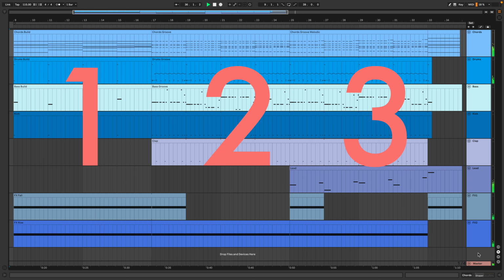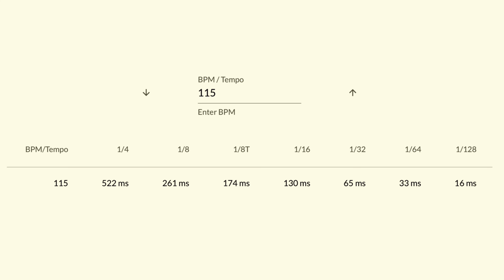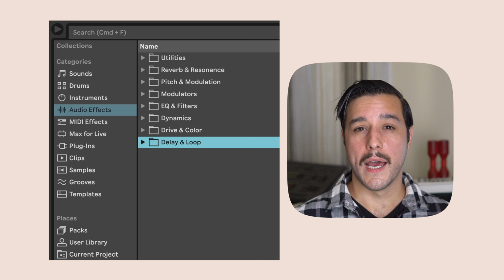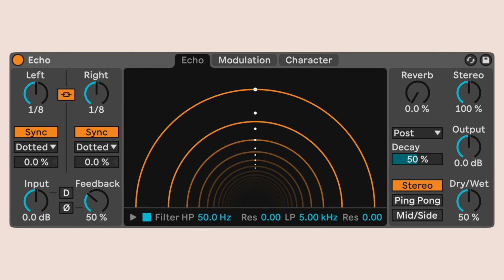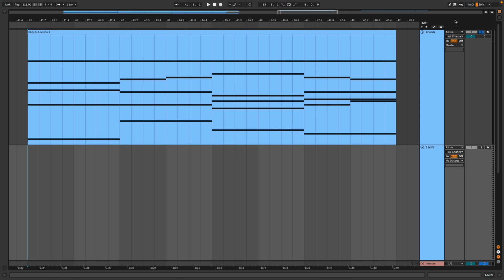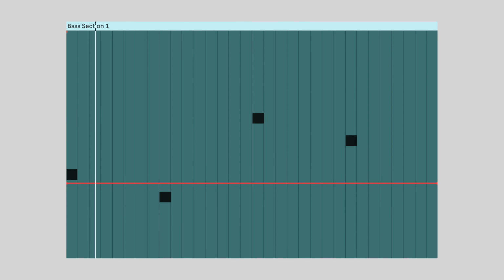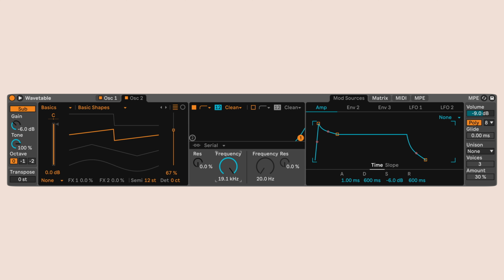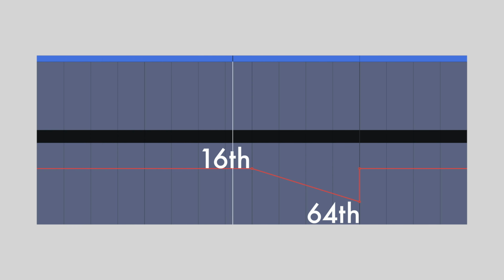ODESZA - The Last Goodbye [Ableton Sound Design and Composition Tutorial]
In this video we'll at how to create the off-grid rhythmic effect played by the synth chords in ODESZA’s, The Last Goodbye, using Ableton Live's library of devices. We'll create the syncopated rhythm that the chords fall into when the drum groove begins. We'll look at how to put the drum beat together and create the drum sounds using Ableton's Kick and Clap Drum Synth devices and Drum Rack. We'll create a bass line from the chord midi and put the sound together using Ableton's Analog synth and effects. We'll look at how to create a lead synth melody by highlighting the top notes of the chords using Ableton's Wavetable synthesizer and reverb and delay effects. Lastly, we'll look at how to create a riser and faller effect to accentuate the chord progression using the white noise generator of Ableton's Analog synth.

00:00 Intro & Play-through
01:03 Overview of Sections
02:01 Chord Synth Sound
02:49 Shaper
04:35 Back to Analog
05:18 Rhythmic Effect - Arpeggiator
06:15 BPM to Milliseconds
07:24 Automate the Rhythm
08:53 Arpeggiator Velocity
09:30 Chord Synth Effects
09:39 Drum Buss
12:19 Stereo Echo
13:37 EQ Eight
14:04 Glue Compressor
14:25 Hybrid Reverb
15:47 Hybrid Reverb 2
16:57 Side-chain Compression
17:46 Classic Delay
18:09 Chord Progression
23:23 Resample Midi
24:11 Kick Drum
24:52 Claps
26:09 HiHat
26:29 Crash Cymbal
26:42 Snare Drum
26:48 Kick 2
26:58 Drum Groove
27:10 Syncopated Chord Rhythm
28:15 Bass Synth
30:24 Bass Effects
31:47 Bass Line
33:52 Lead Synth
35:16 Lead Effects
36:15 Lead Melody
37:03 White Noise FX
38:27 Faller Effects
39:32 Riser
40:16 Outro & Play-through